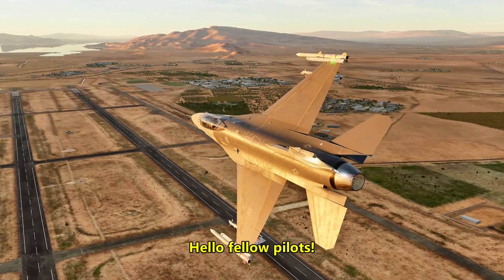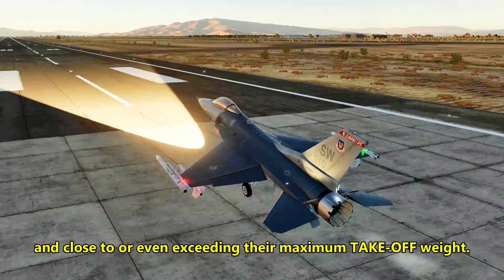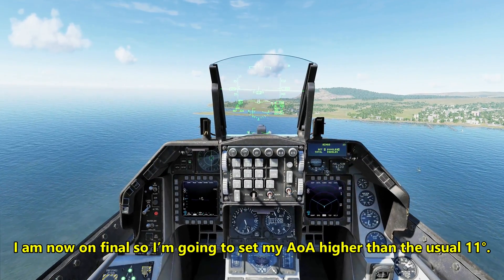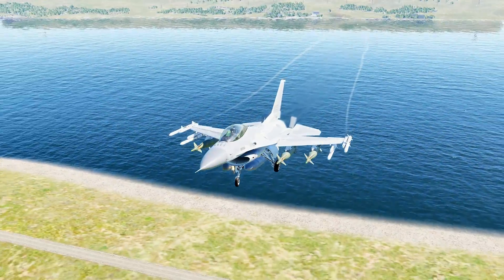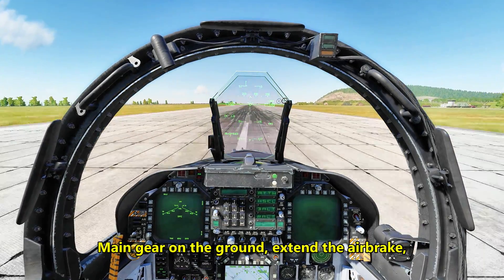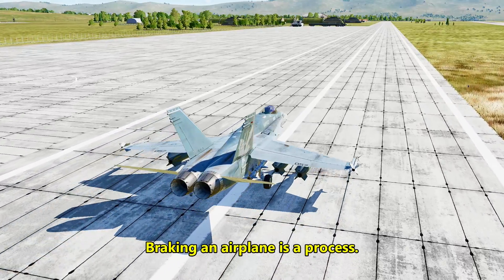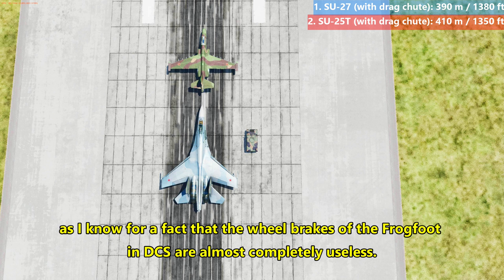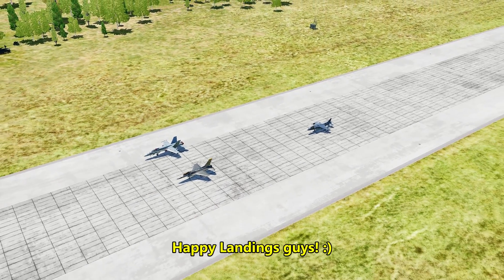DCS 2020 | F-16/F-18 SHORT LANDING [TUTORIAL]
Tutorial on how to minimize the landing roll of the F-16C Viper and F/A-18C Hornet, and comparison with other modern jets in DCS.

Edit:
1. The AoA for the Viper short landing approach can be as high as 13° (I mentioned up to 12.5° in the video). Just don't go looking for 15°, it's an invitation for a hard landing/tail strike ;)
2. It seems the Viggen has a special mode for even shorter landing rolls, so its stopping distance and ranking may actually be different. I'll have to check that.

0:00 Introduction
2:28 Viper short landing tutorial
6:22 Hornet short landing tutorial
9:22 Side-by-side comparison Viper & Hornet short landings
10:24 Landing roll of most modern DCS jets compared